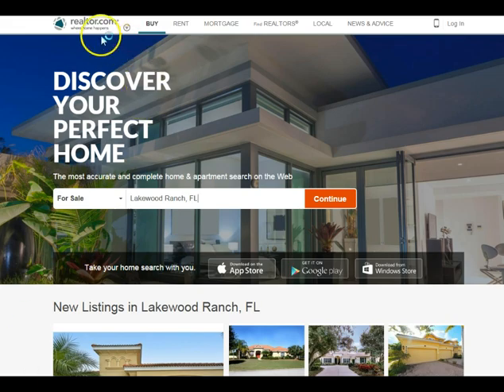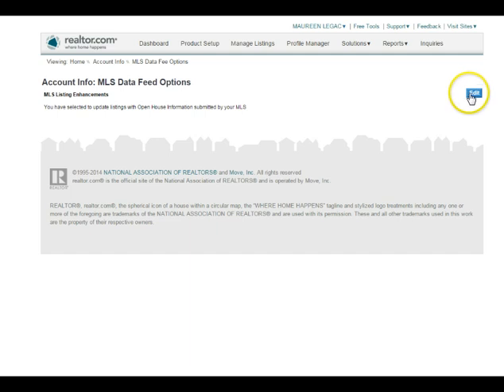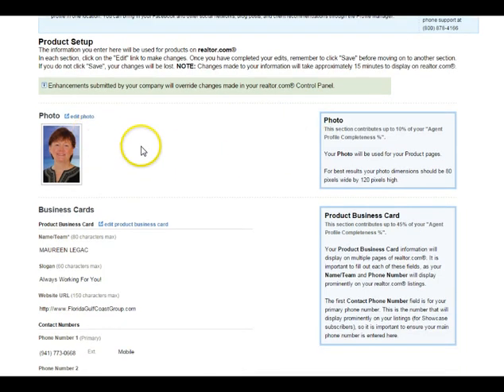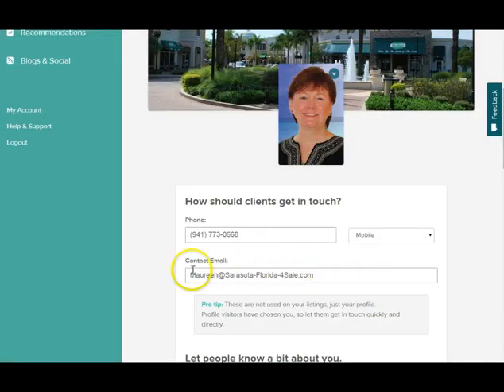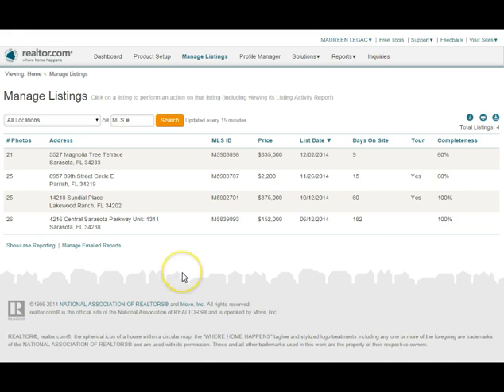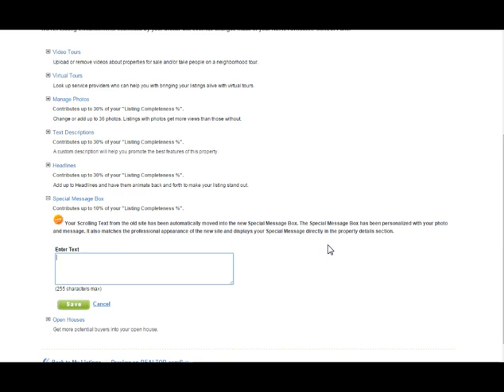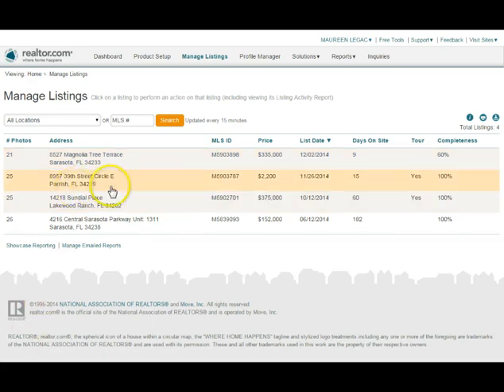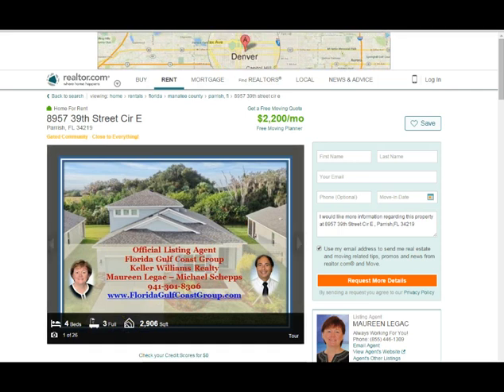21 Days 2014 Day 12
This video discusses your Realtor.com profile and how to used you KWLS branded photos on Realtor.com. We review all the fields in the profile and show you how to get your listings setup to 100%.  Realtor.com is one of the top places consumers go to find a property even before they contact a Realtor - so make sure your profile is complete!